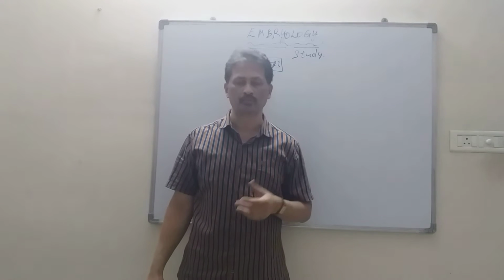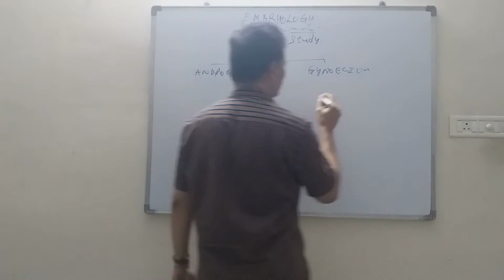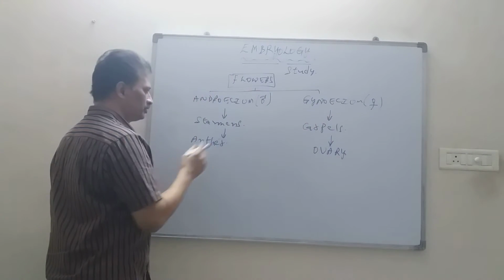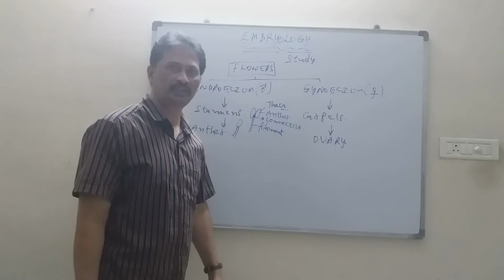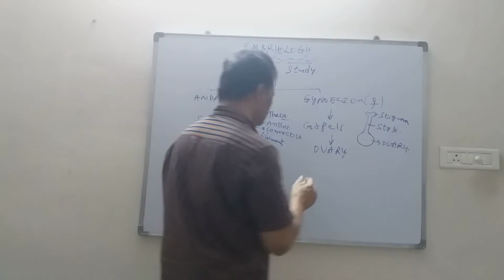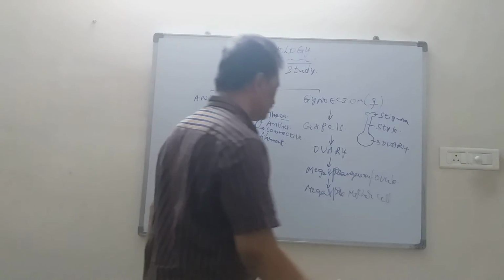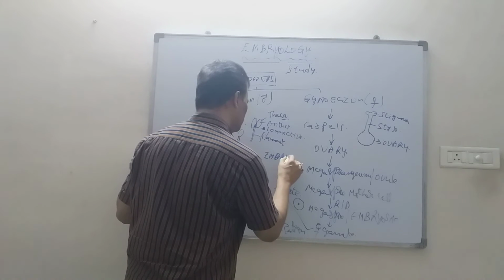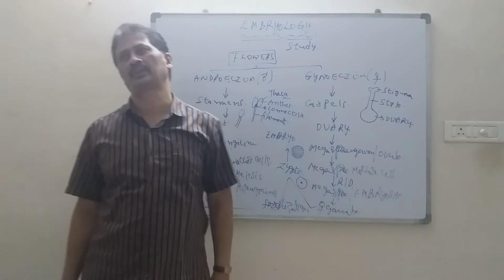G I Z -- 141